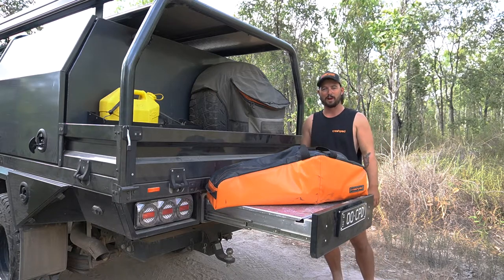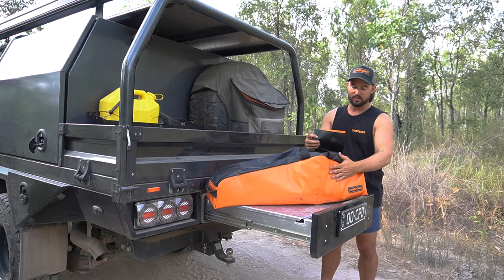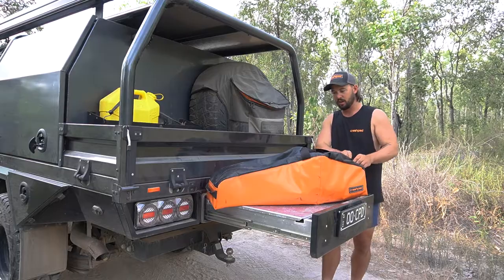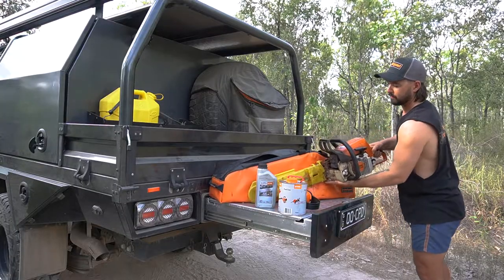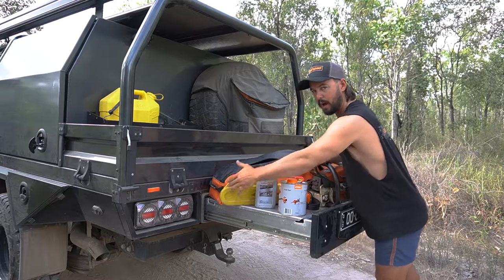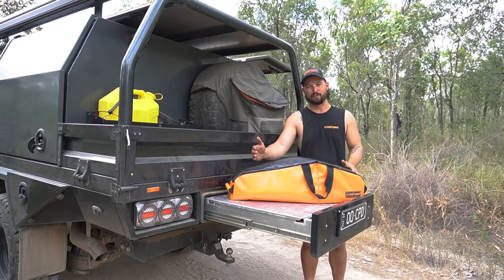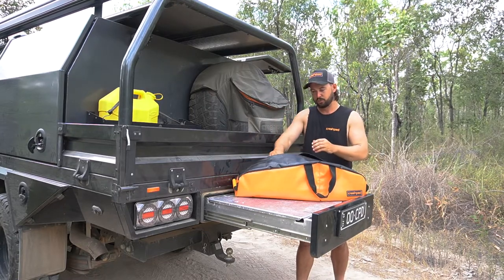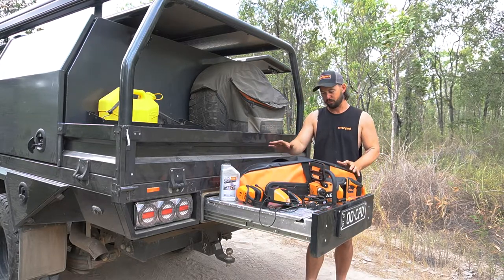Tough Chainsaw Bags | Crashpad Product Walkthrough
Lozza's giving a thorough run-through of our super tough chainsaw bags! With room enough to carry all your gear, you'll only need 1 bag on the job site or track!

If you’re looking for the ultimate adventure and camping products available, make sure you grab yourself some Crashpad gear!

Australian owned and operated, Crashpad has been delivering functional, durable and easy to use camping and 4WDing gear since 2015. With over 2,000+ 5 star reviews, we’re confident we’re doing adventure gear right! How good’s that!